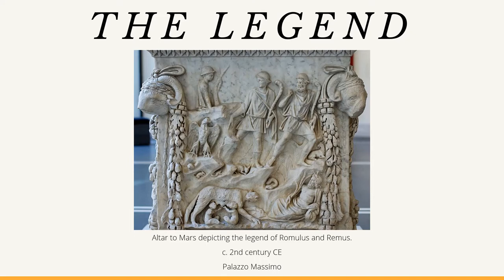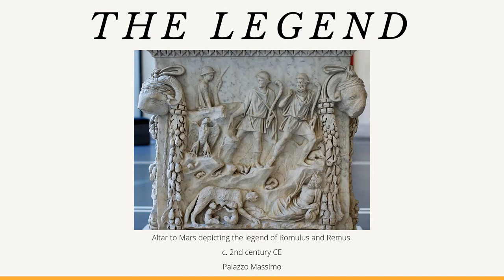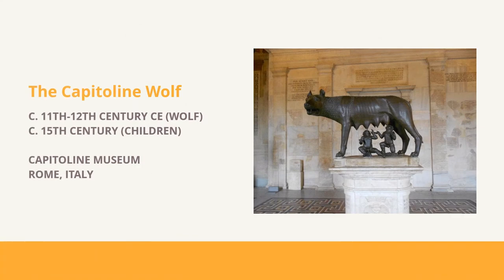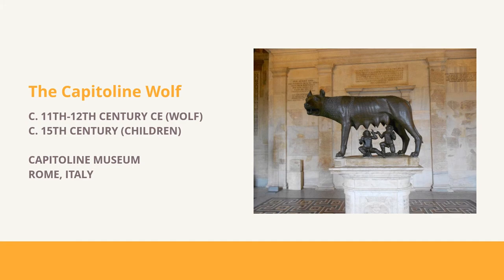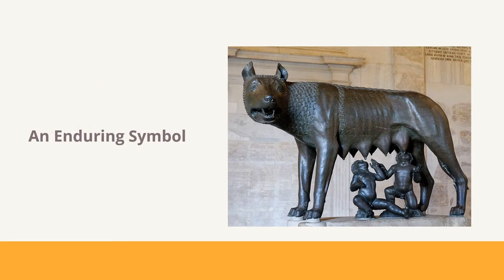Art History Minute: The Capitoline Wolf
Welcome to another episode of Art History Minute! This week, we are going examine a piece of art and history: the Capitoline Wolf.